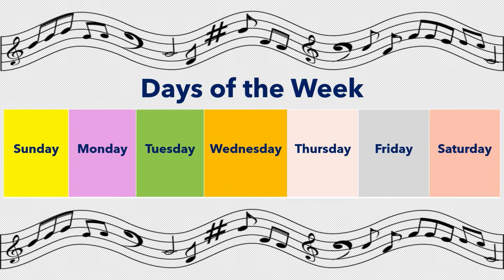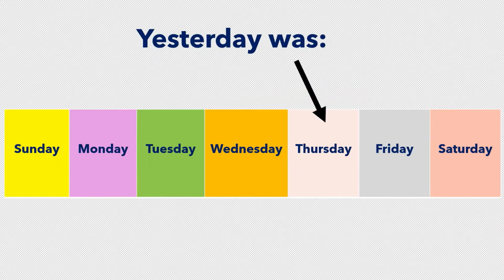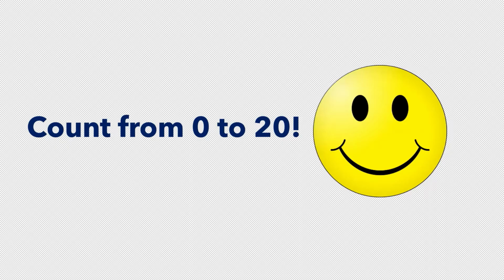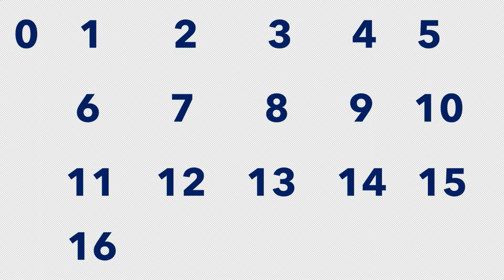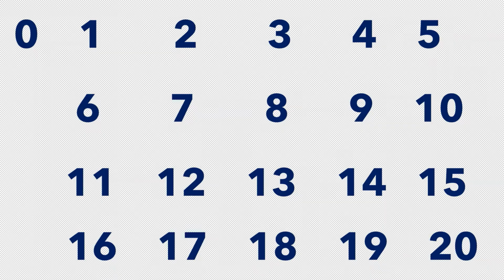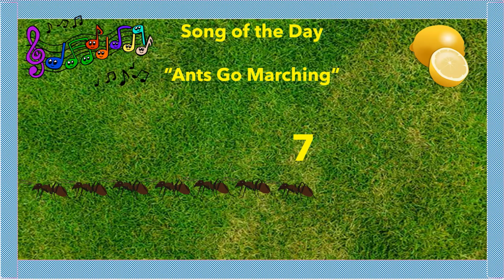Circle Time Letter J - Friday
Are you looking for a structured way to teach your child the alphabet (uppercase and lowercase letters), phonics, letter sounds, vocabulary words, numbers, colors, and shapes? With these videos, you can teach your child 1 letter, 1 number, 1 color, and 1 shape at a time along with vocabulary. There is a separate video for each day of the week to reinforce that week's letter, number, color and shape. You can also teach the days of the week and the weather. Moreover, you will find a different song of the day for every day of the week.

Day of the week: Friday
Letter of the week: J
Number of the week: 10
Color of the week: Black
Shape of the week: Octagon